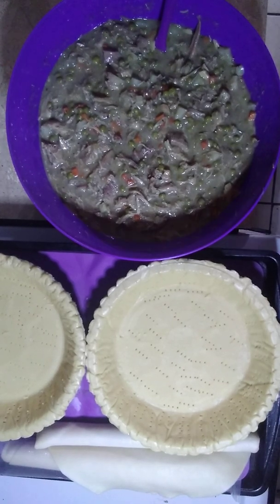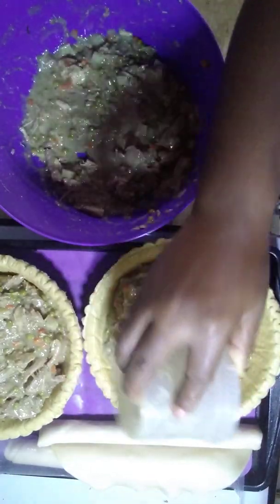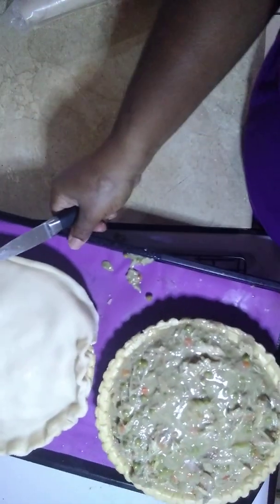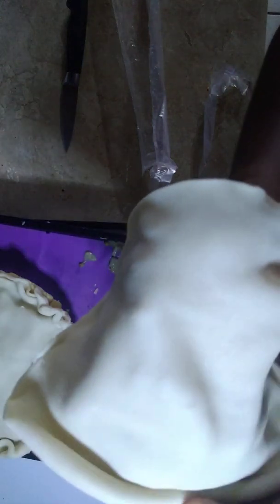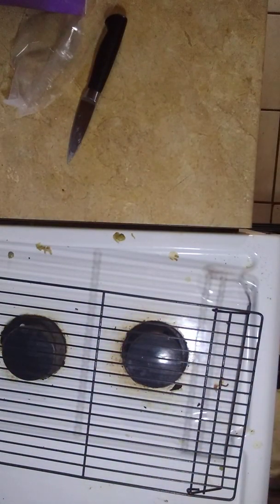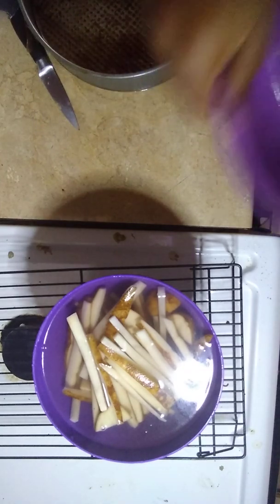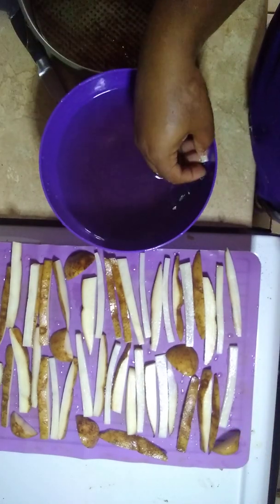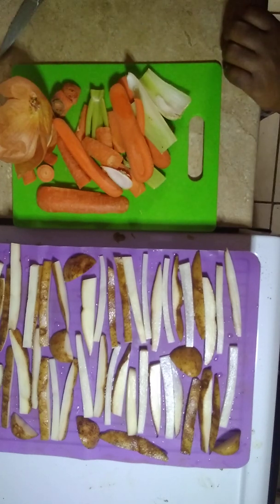TURKEY POT PIE: FILLING THE PIE CRUST AND BAKING (part 4)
FILLING and baking the turkey pot pie and the french fries😍